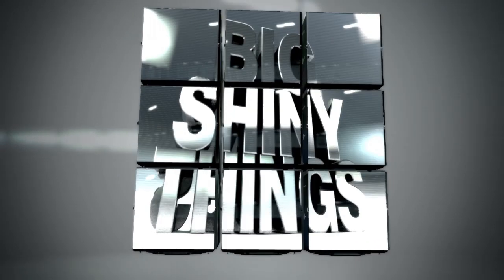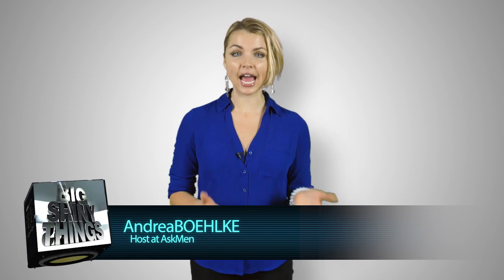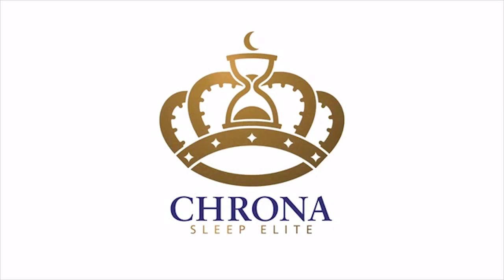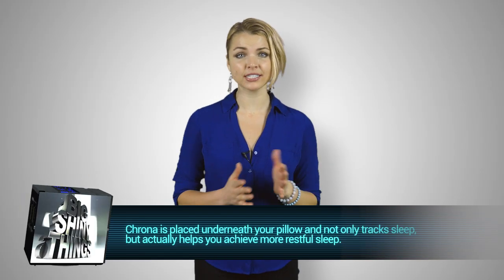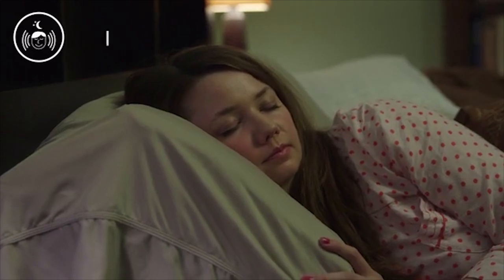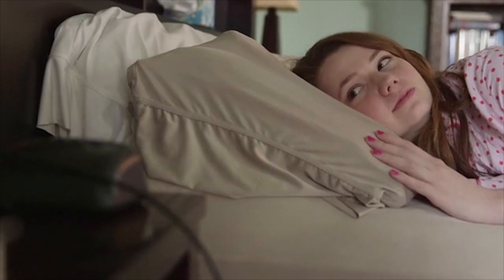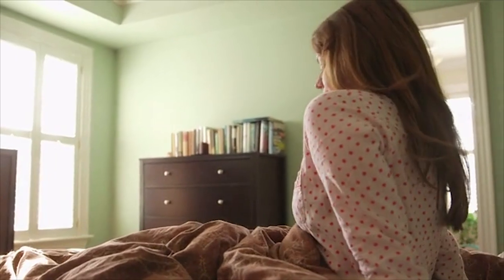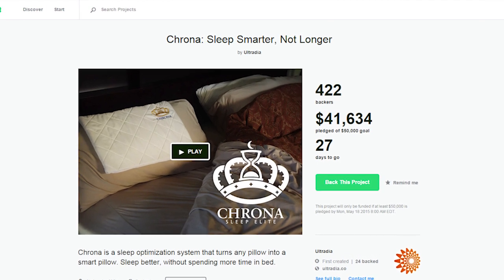Learn How To REALLY Sleep With Chrona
One of our biggest complaints with the whole ‘quantified self’ movement is that a lot of the information we’re gathering about ourselves just isn’t that useful. I mean sure, knowing is half the battle, but what about the other half?

Well a new Kickstarter project called Chrona looks to actually address this part of the equation. This device, which you place right underneath your pillow cover, not only tracks your sleep, like so many apps, activity trackers, and smartwatches, but it actually does something with that information.